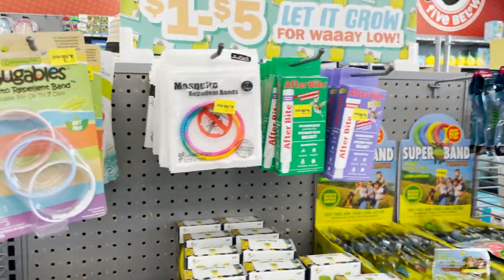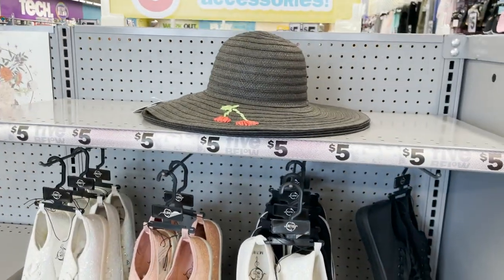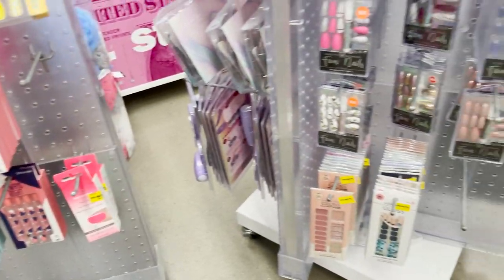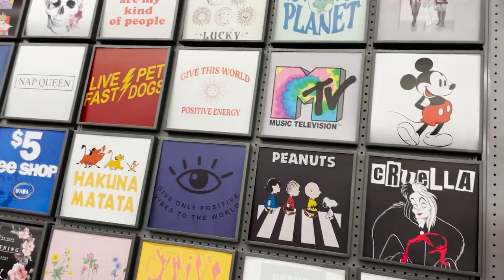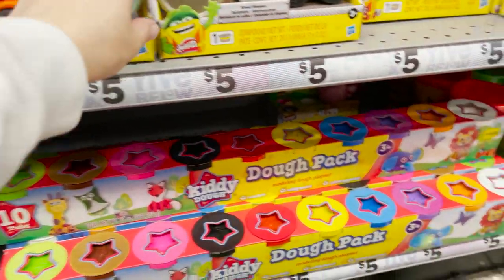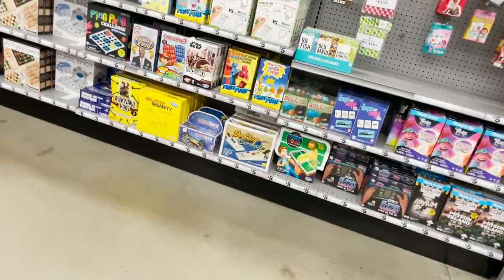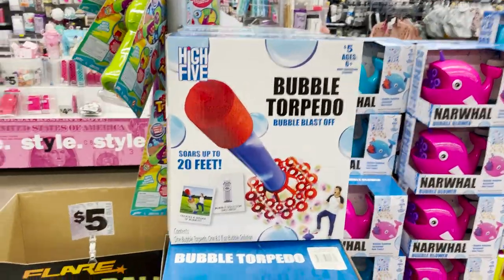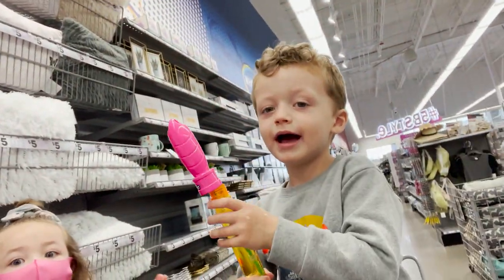Five Below | Shop with me | Spring & Summer Deals!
Five Below | Spring & Summer Deals!